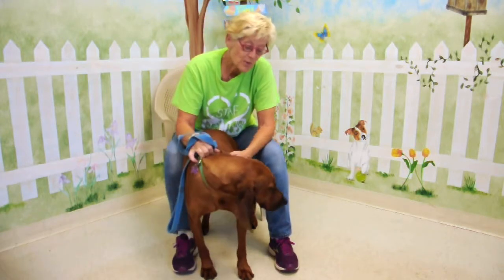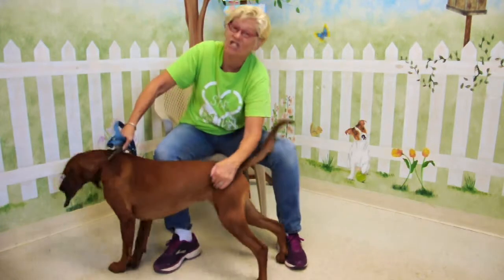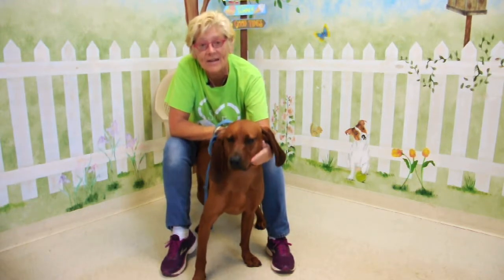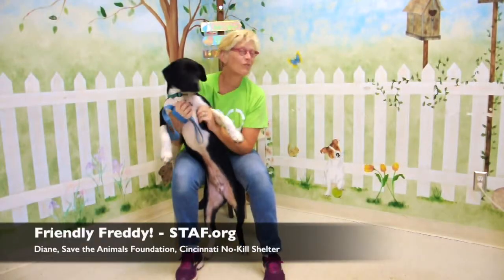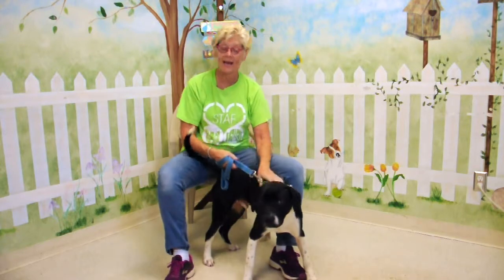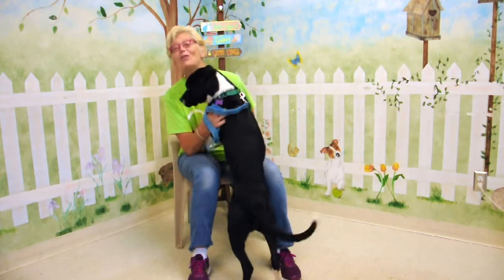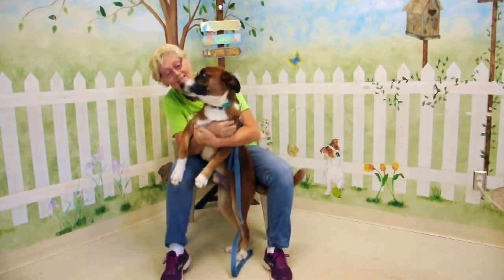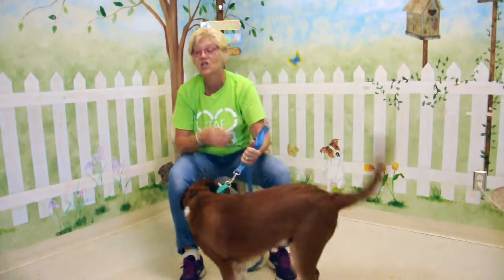Meet Addy, Freddy and Fraser Great Dogs Looking for a Home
Save the Animals Foundation, a no-kill shelter in Cincinnati, introduces three of their pups looking for their place in life. Can you help find homes for Addy, Freddy and Fraser? STAF is also in need of volunteers right now!